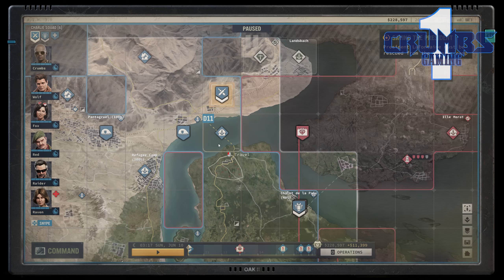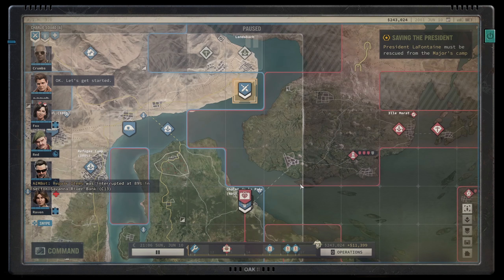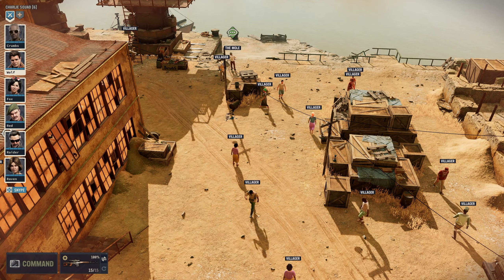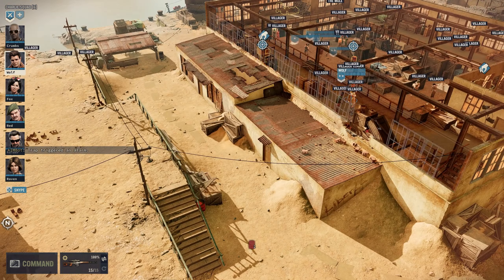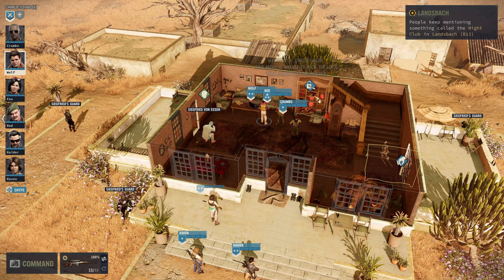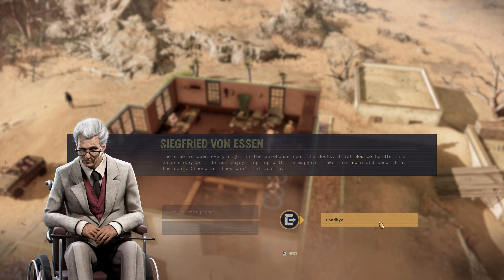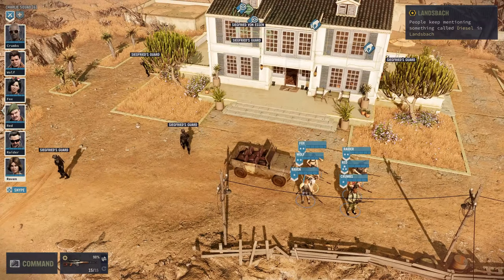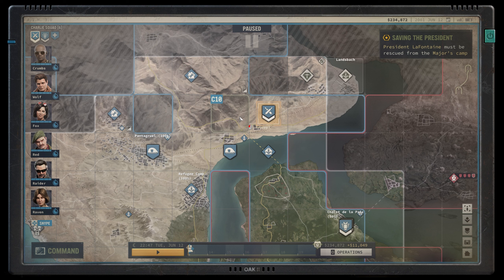Landsbach & Drachenberg Mine // JAGGED ALLIANCE 3 // WALKTHROUGH // - 36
Grand Chien, a nation of rich natural resources and deep political divides, is thrown into chaos when the elected president goes missing and a paramilitary force known as “The Legion” seizes control of the countryside. Now, the President’s family has pulled together all their resources, including an arrangement with the powerful Adonis corporation, to hire a group of skilled mercenaries tasked with finding the President and bringing order back to the country.

In Jagged Alliance 3, select from a huge cast of mercenaries all with their own unique personalities, quirks, and backstories. Then go out and explore Grand Chien as you meet new people, earn money, grow your team, and ultimately make your own decisions that will decide the country’s fate.

FEATURES
- Engage in rich, tactical turn-based combat
- Recruit from a large cast of unique mercenaries, including many familiar fan favorites
- Loot, salvage, and customize an arsenal of weaponry and equipment
- Choose from a wide array of special perks to customize your mercs as they level up
- Decide the fate of Grand Chien in an open RPG structure
- Control territory, train the locals, command multiple parties, and defend against enemy forces in an alive, active world
- Experience the campaign with friends in online co-op mode

The developers describe the content like:
Violence
Blood, Gore
Suggestive Themes
Strong Language

PC Spec
CPU: Intel Core i9 10900K 3.7 GHz 20MB
RAM: 64GB (2 x Ballistix 32GB DDR4 3200MHz CL16 Sport)
GPU: Gigabyte GeForce RTX 2070 SUPER 8GB
MIC: Blue Yeti